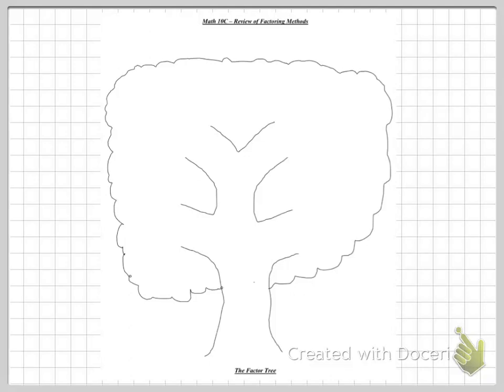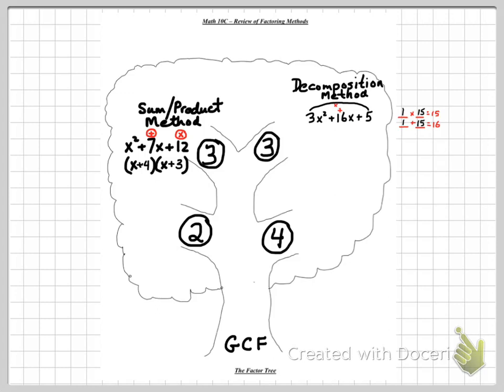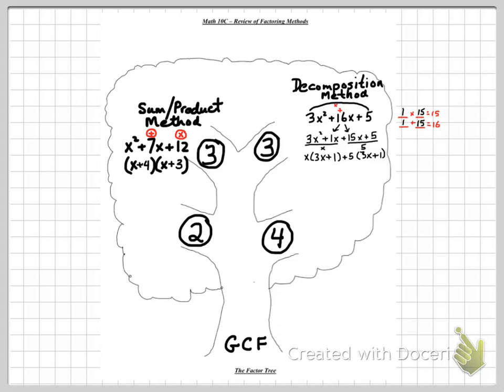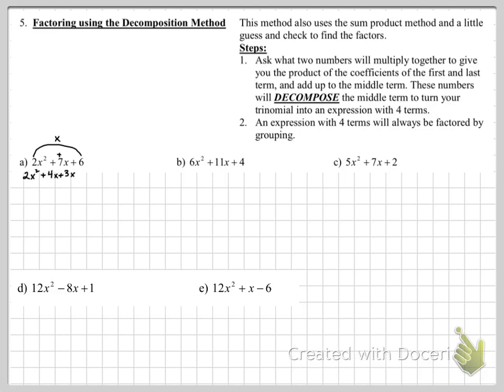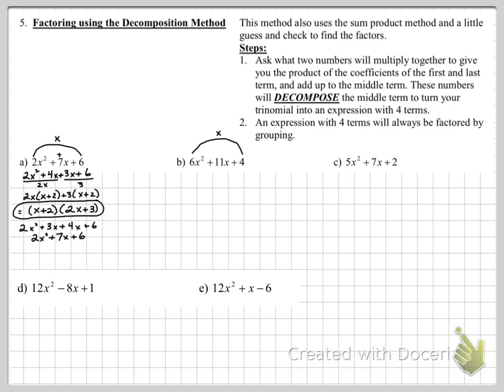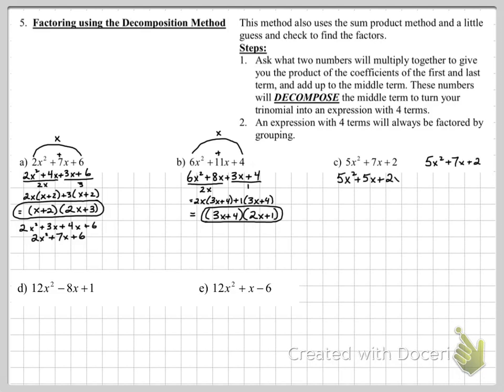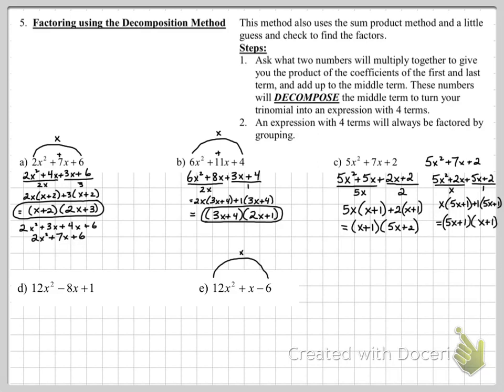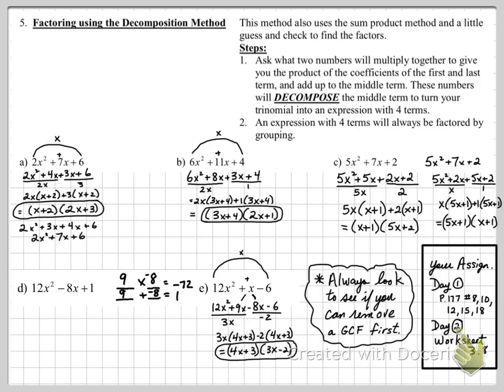Math 10C Topic 3.6